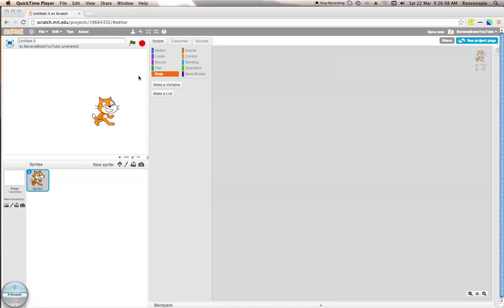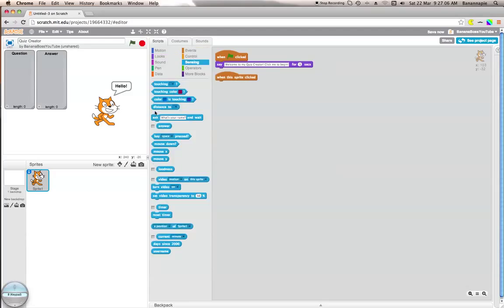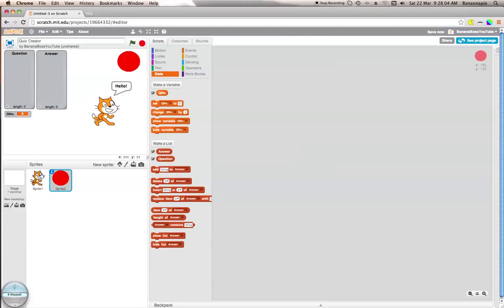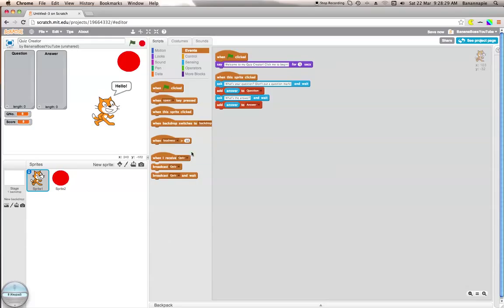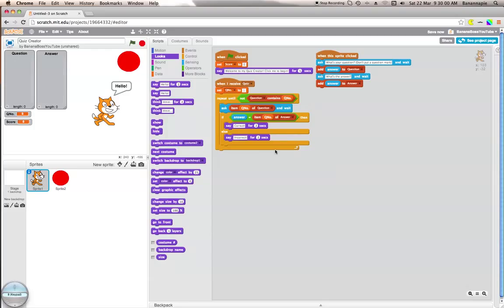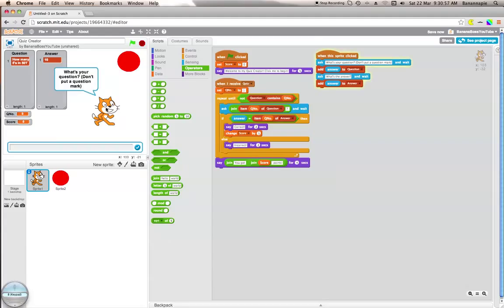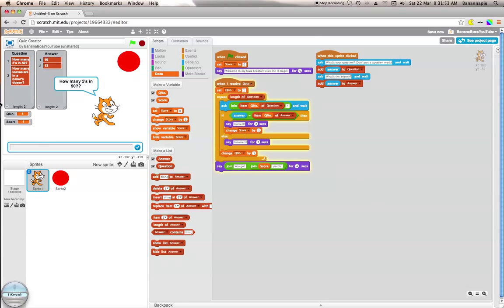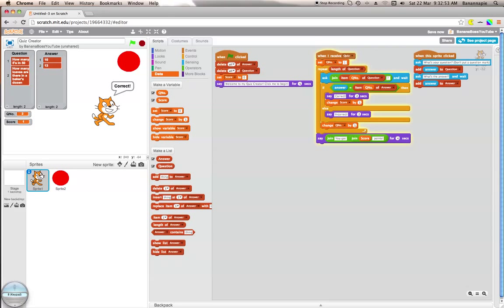Scratch Tutorial - Quiz Creator!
Hello viewers! BananaBoss here with another Scratch Tutorial! Today, I'll be teaching you how to create a Quiz Creator/Generator that speeds up the process of creating your own quiz!